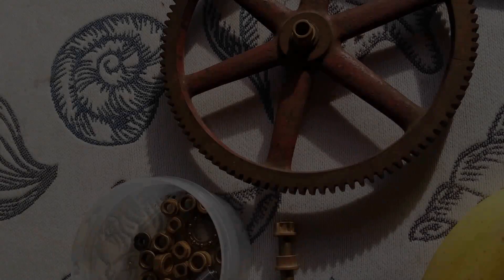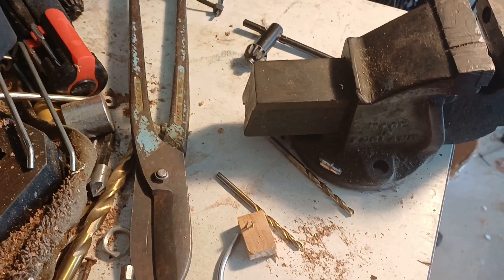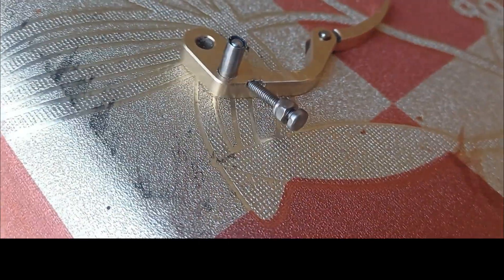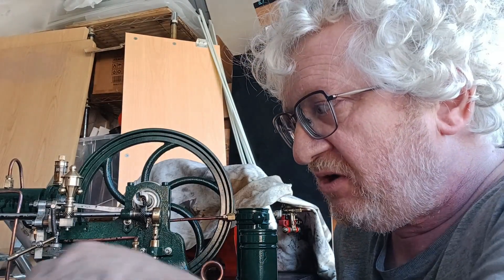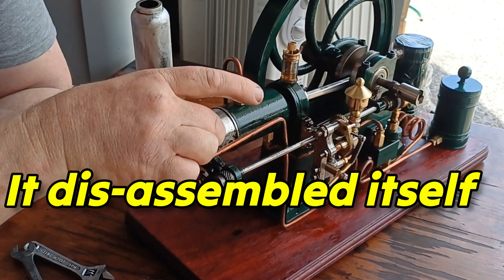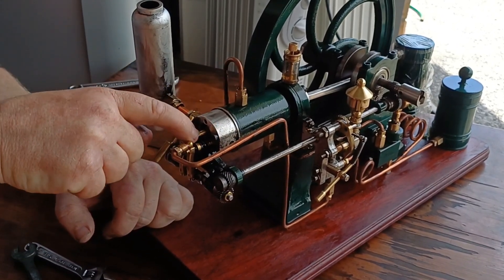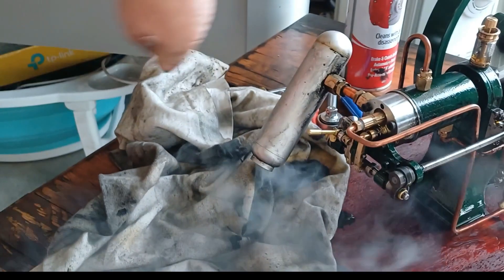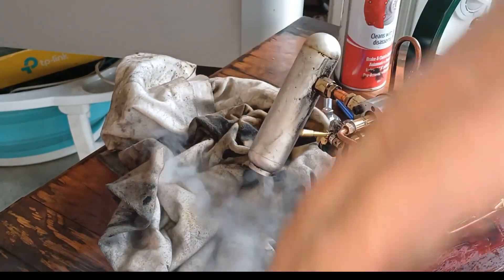FIRST production model Diesel injector & TWEAKING the GOVERNOR -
World's first working model diesel engine to be in serial production release. for sale  TWEAKING the GOVERNOR
After the limited release of the first red version, this green 16cc diesel model based on the vintage diesel engines by Diesel and Krupp, with mechanical injection and compression ignition, no carburetor. Much better adjusted and finished stronger! Tested and reviewed. Part 1 - I will get it going better
Runs on pump diesel and everything on this motor can be adjusted.
Available: from Stirlingkit.com use code Thomas for support me; or Enginediy.com